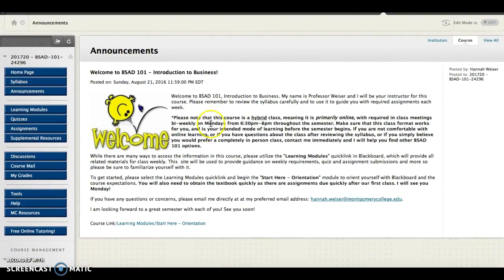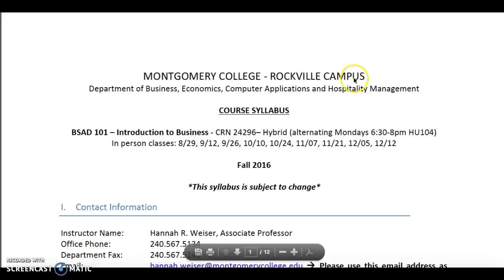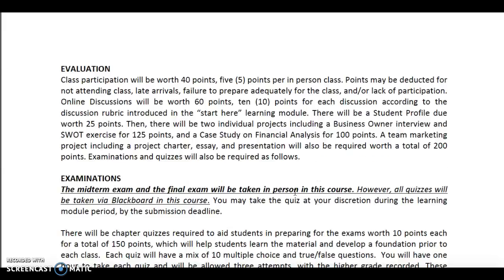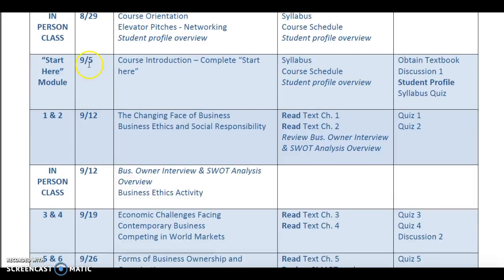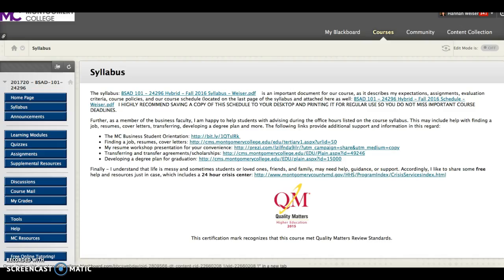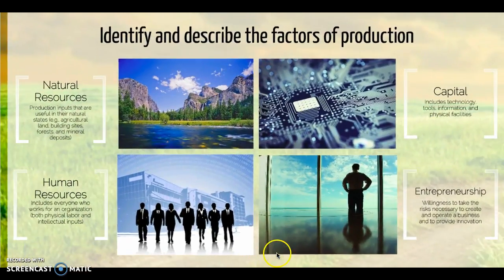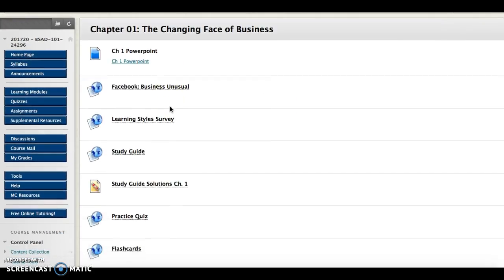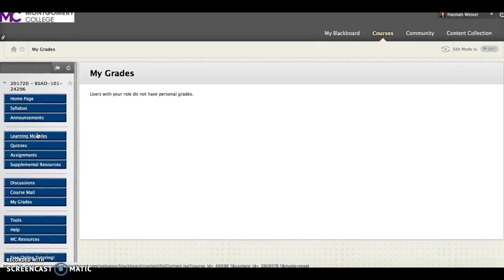Welcome to BSAD 101 Hybrid